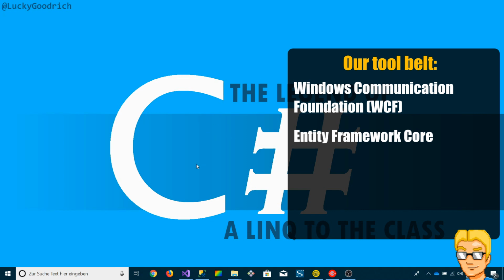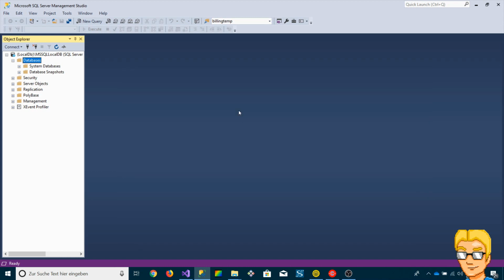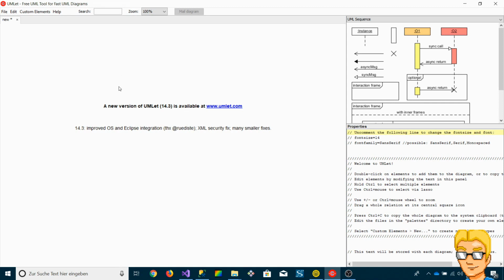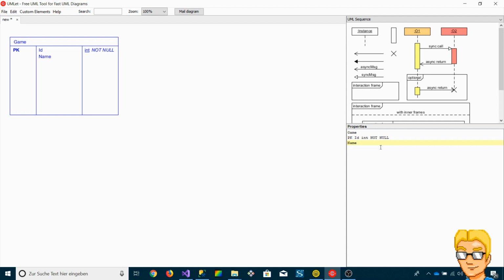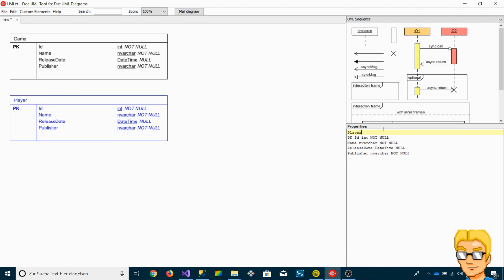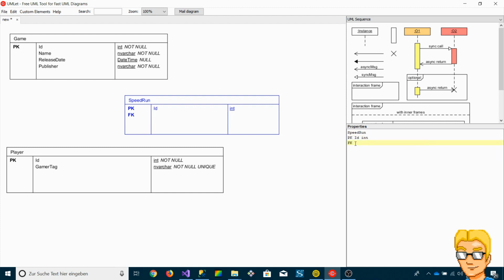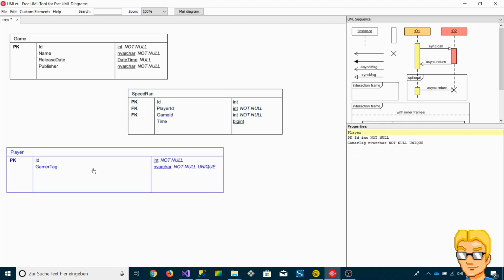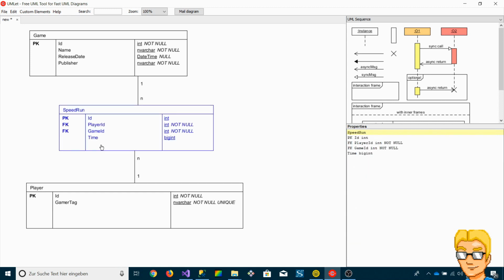.NET Tutorial: Let's Create a Web Service with WCF and EF Core [Part 1]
This is an impromptu .NET/C#/MS SQL development session in the style of a tutorial with the goal to create a simple SOAP web service using WCF (Windows Communication Foundation) and the Entity Framework Core as well as a data persistence layer built upon MS SQL.

In Part 1 I'll give you a brief introduction into what we will be doing in this video series. We will then proceed to draft our data model in a quick entity relationship diagram.

The complete source code is available at my GitHub (Yeti47)